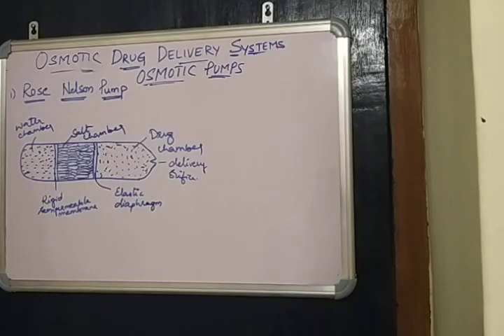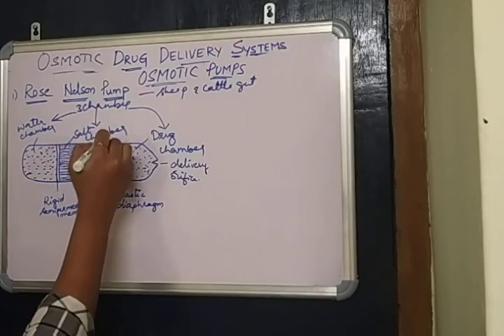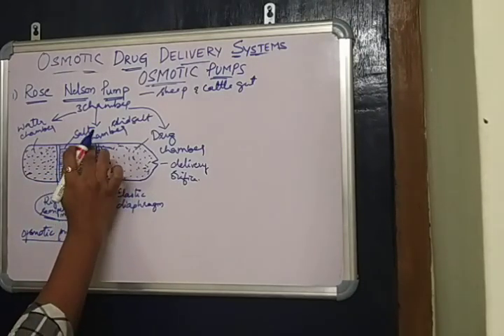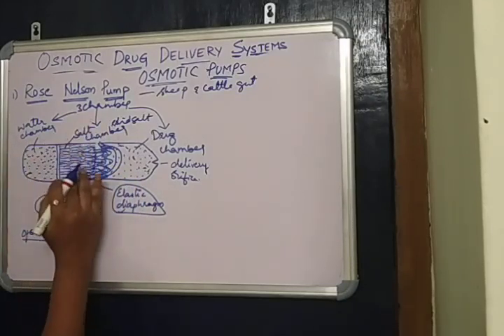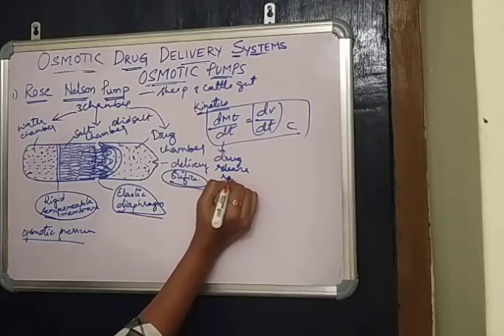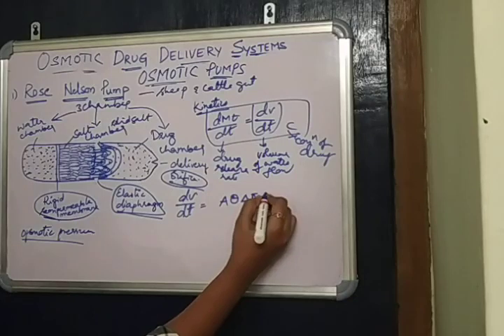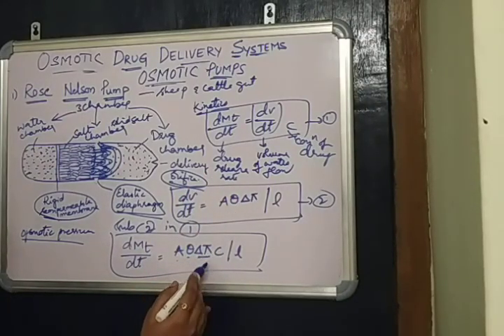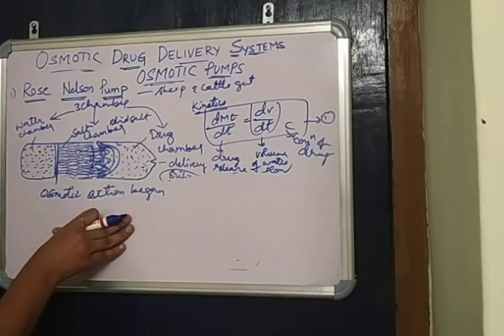Osmotic pumps # Rose Nelson osmotic pump# osmotic drug delivery systems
Rose Nelson osmotic pump one type of osmotic pump used in osmotic drug delivery systems.